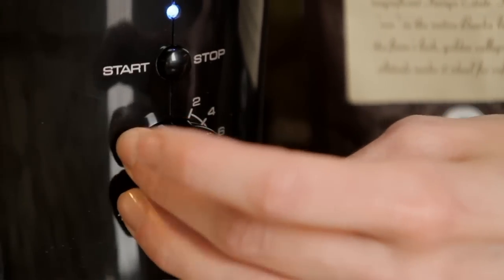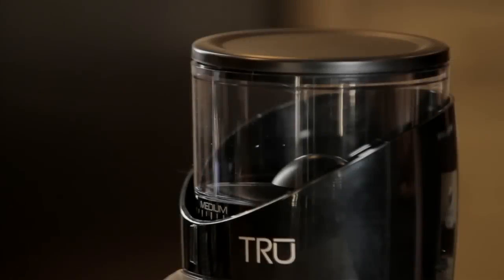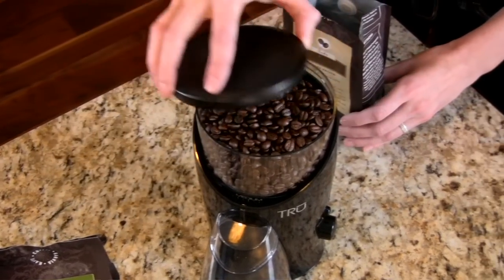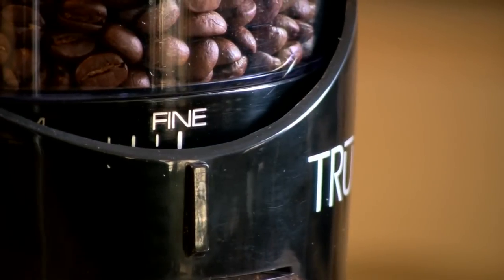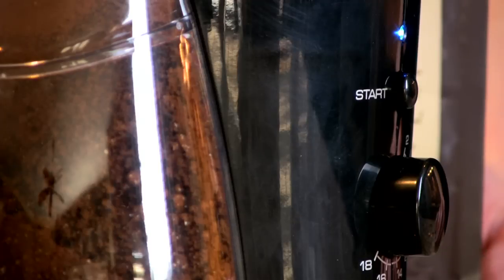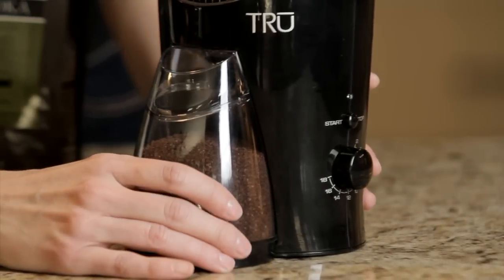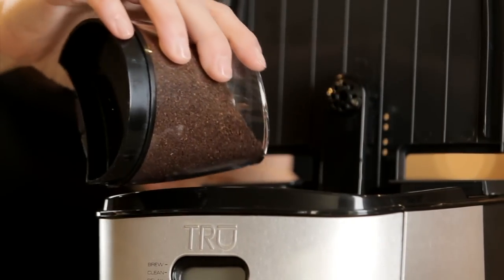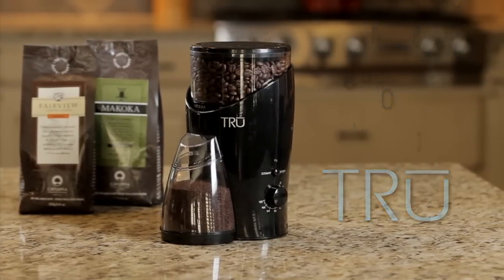TRU Coffee Grinder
The TRU burr grinder holds up to a half pound (250g) of coffee beans.  Select a fine to coarse grind and the exact amount needed for brewing coffee with the custom grind controls.  Model BG-82.